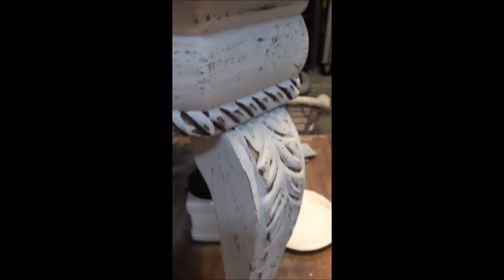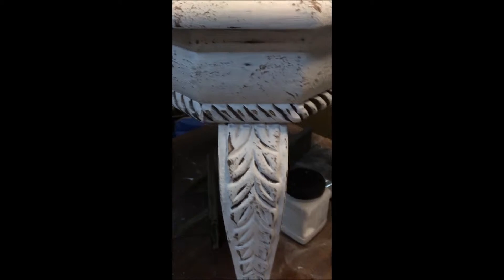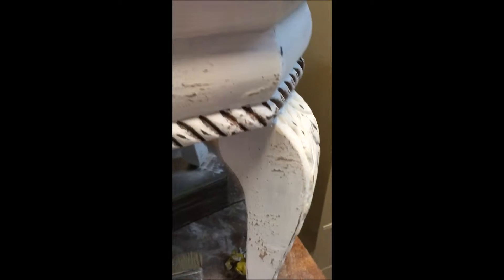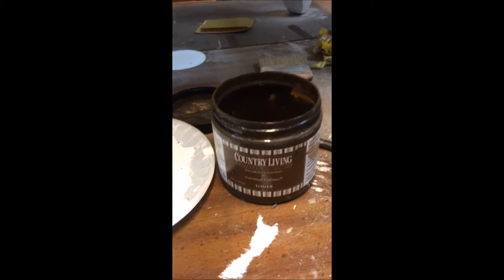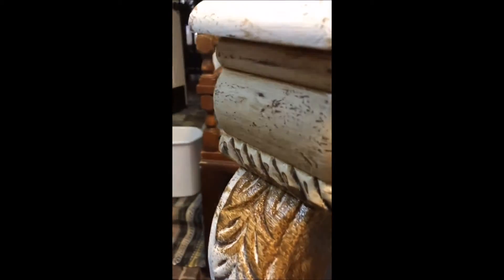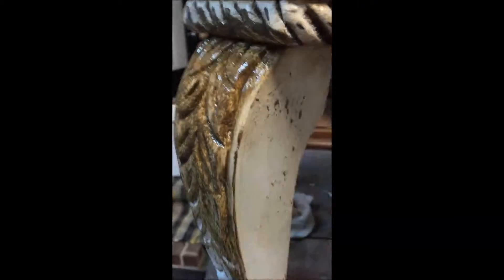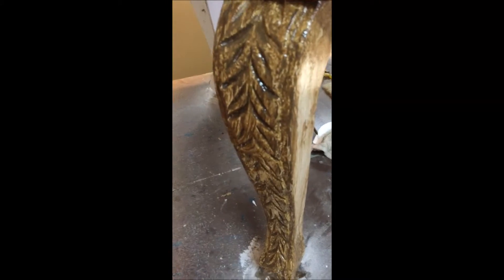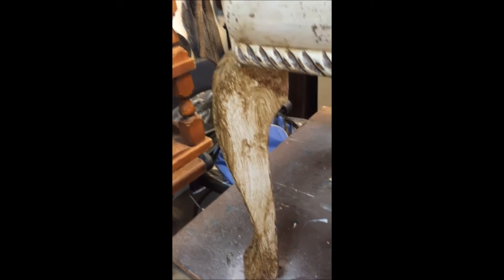Saltwash+3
Video 3 of 3 for Saltwash application